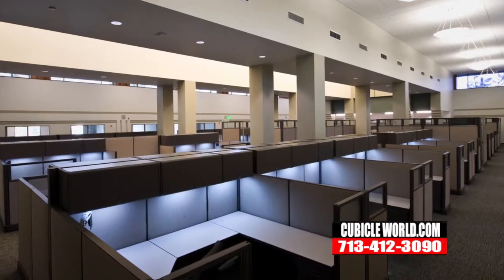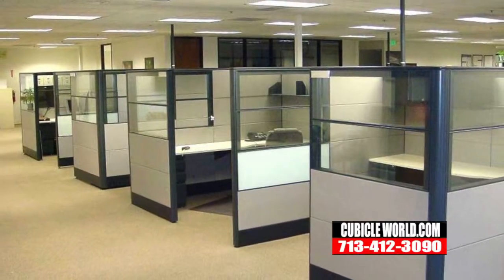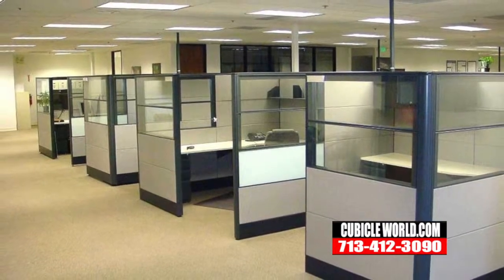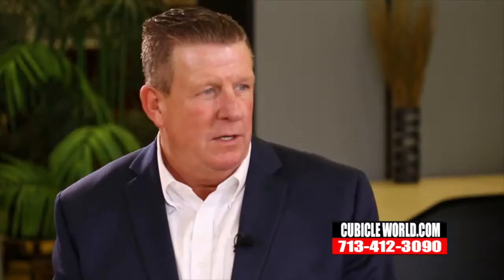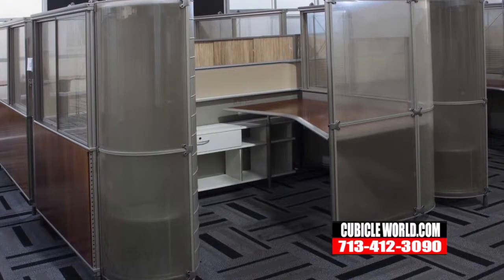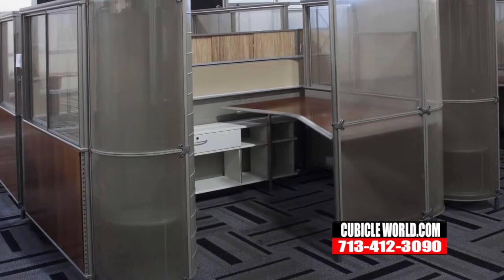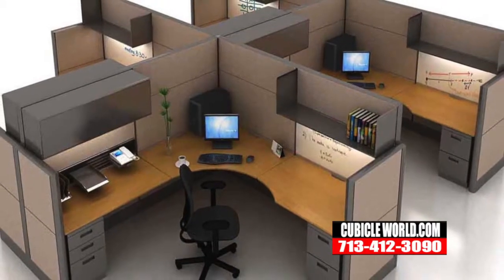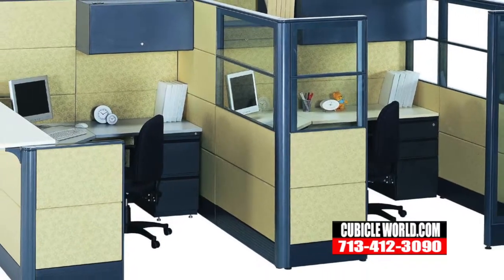Buying Office Cubicles? What To Look For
Office cubicles with low walls and tiny amounts of space are not the best options for you or your employees. You don’t have to just take what an office furniture supply store has to offer. Instead, you’re going to look at different suppliers, asking them what they have in stock for you and your workers. You and your workers know what is best for your company,. Now that it’s time to start looking at new office cubicles, brush up on these tips for finding what’s best for you.